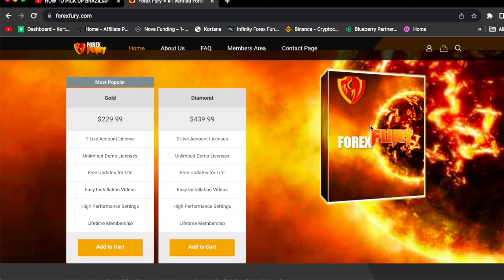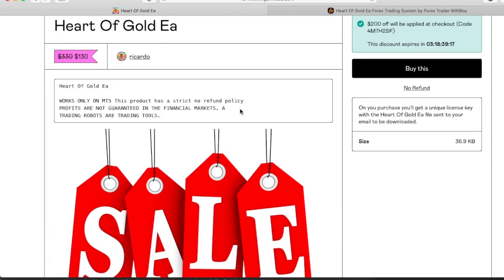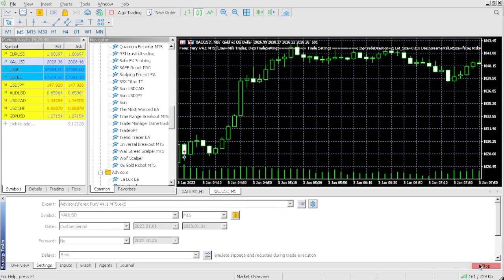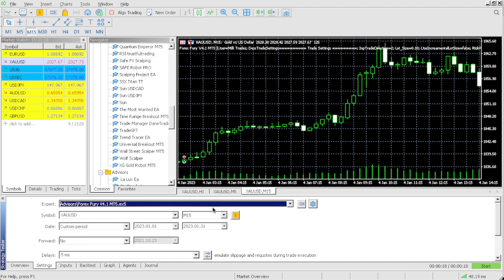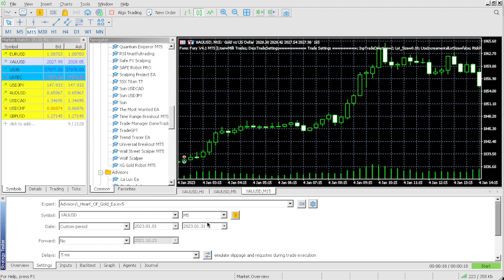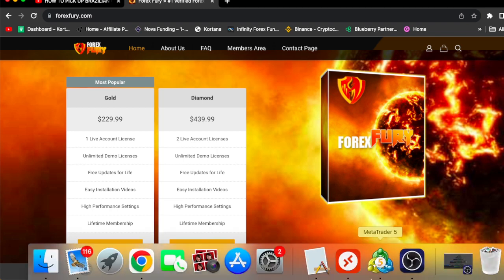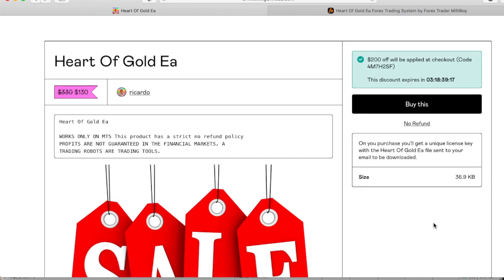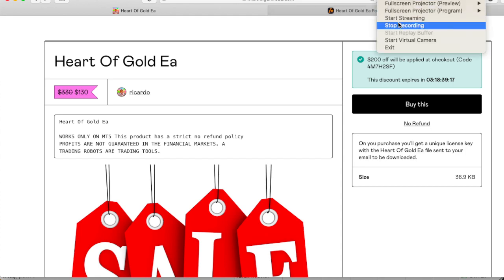FOREX FURY BEST SETTINGS VS HEART OF GOLD EA | THE BEST FOREX TRADING ROBOT | FOREX FURY REVIEW 2024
👉 Best Prop Firms I recommend 🤫